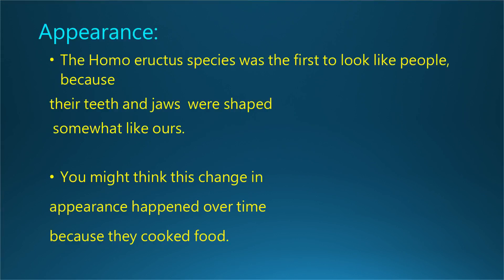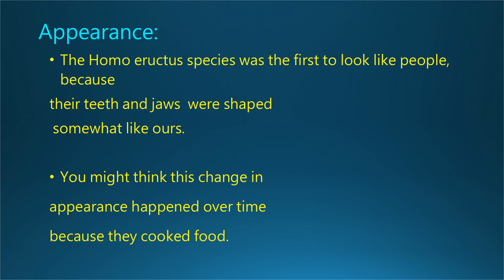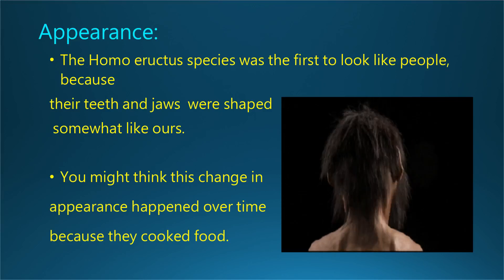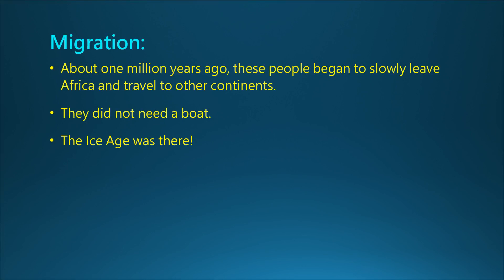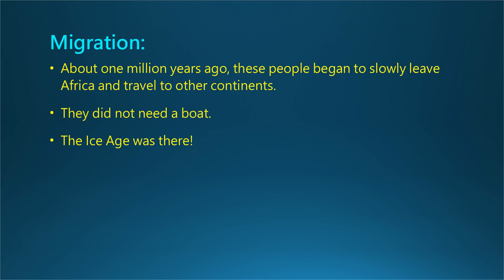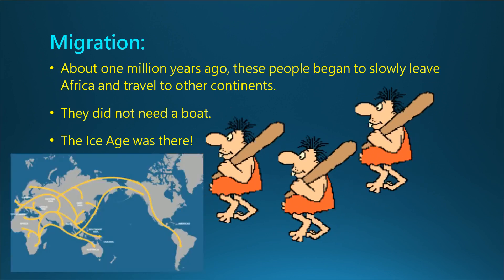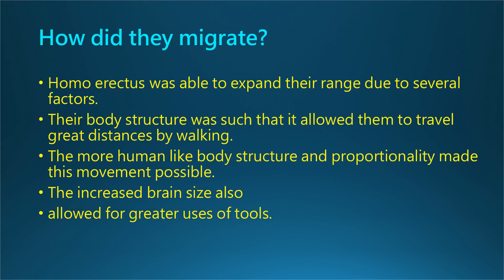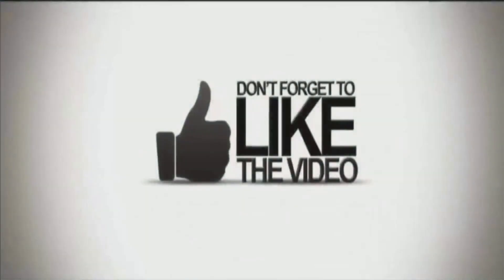Evolution of Man Part -3